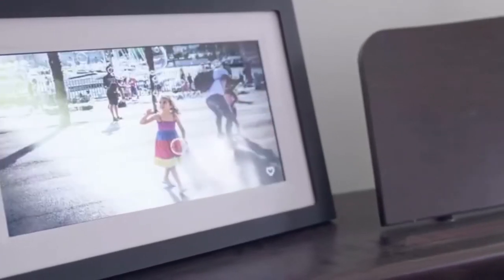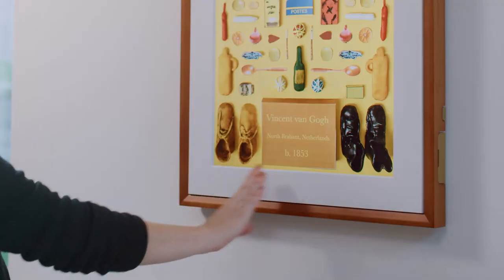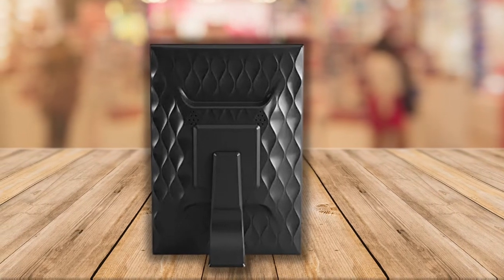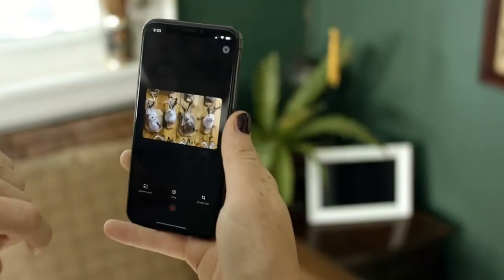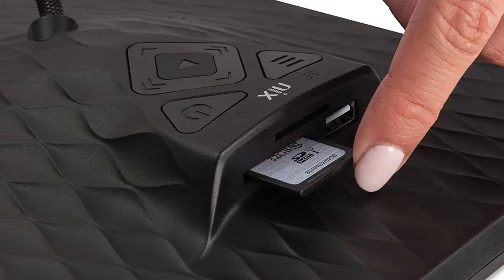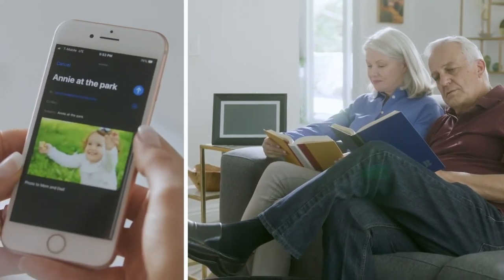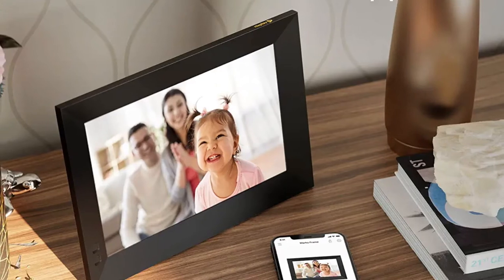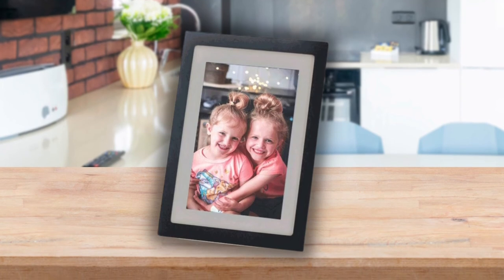7 Best Digital Photo Frames in 2023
➜Best Digital Photo Frames we listed in this video:
1. Skylight Frame: BEST FOR EMAILING PHOTOS.

2. Nixplay Smart Wi-Fi Photo Frame: BEST OVERALL.

3. PhotoSpring WiFi Digital Picture Frame: BEST TOUCH-SCREEN FRAME.

4. NIX Lux Digital Photo Frame: BEST DESIGN.

5. Aura Frames Mason Digital Picture Frame: BEST HIGH-RESOLUTION FRAME.

6. NIX Digital Photo Frame (Non Wi-Fi): BEST FOR PLAYING VIDEOS.

7. Meural Canvas II Smart Art Frame: BEST FOR DISPLAYING ART.

We have just laid out the 7 Best Digital Photo Frames. In the 7th place is the Meural Canvas II – The Smart Art Frame with 21.5 in. HD Digital Canvas That Renders Images and Photography in Lifelike Detail | 16X24 Dark Wood Frame | WiFi-Connected | Powered by NETGEAR. In the 6th place is the NIX 8 Inch Digital Picture Frame (Non-WiFi) - Portrait or Landscape Stand, HD Resolution, Auto-Rotate, Remote Control - Mix Photos and Videos in The Same Slideshow. In the 5th place is the Aura Mason Smart Digital Picture Frame 9 Inch Free Unlimited Storage HD WiFi Frame The Best Way to Share Photos Feel Together from Away. In the 4th place is the NIX Lux 8 Inch Digital Picture Frame (Non-WiFi) with Brushed Silver Finish - HD Display, Auto-Rotate, Motion Sensor and USB/SD Card Supported. In the 3rd place is the PhotoSpring 10in WiFi Digital Picture Frame, Family Can Send Photos from Anywhere via Email, App, or Web, Easy Touchscreen Setup, 1280x800 Display, Plays Videos. In the 2nd Place is the Nixplay 10.1 inch Smart Digital Photo Frame with WiFi (W10F) - Black - Share Photos and Videos Instantly via Email or App. In the 1st Place is the Skylight Frame: 10 inch WiFi Digital Picture Frame, Email Photos from Anywhere, Touch Screen Display, Effortless One Minute Setup - Gift for Friends and Family.